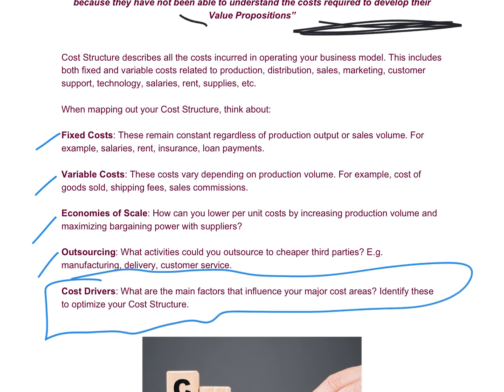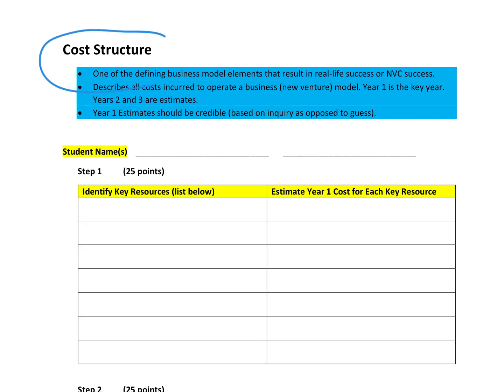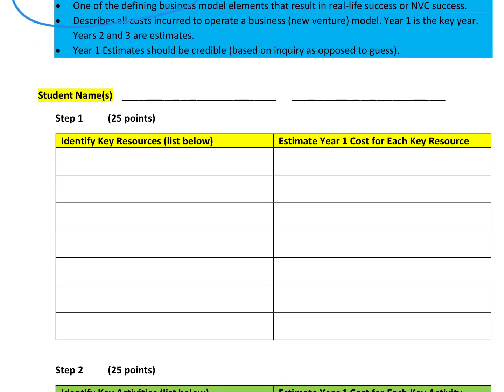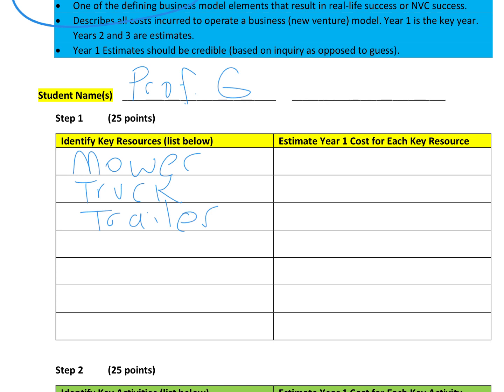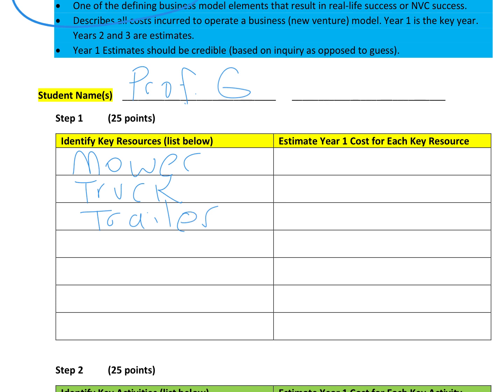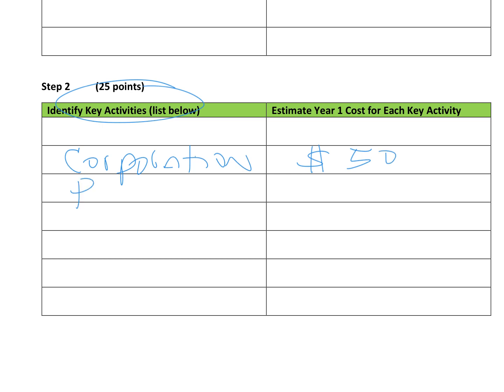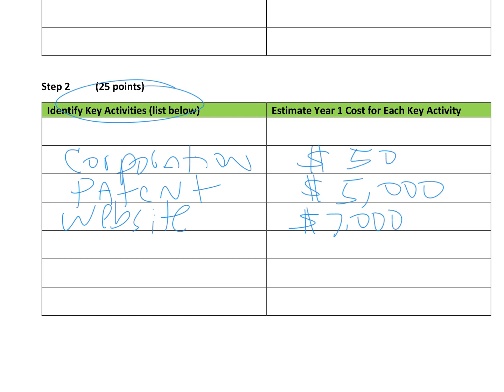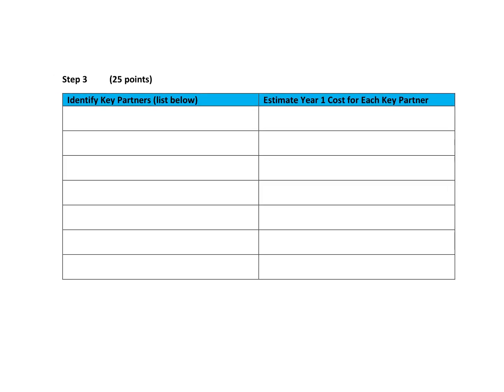BMC COST STRUCTURE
Overview of Cost Structure assignment.